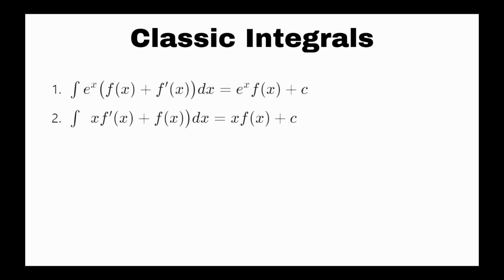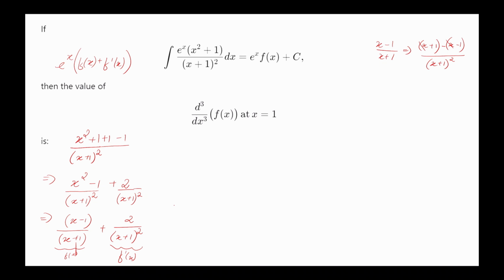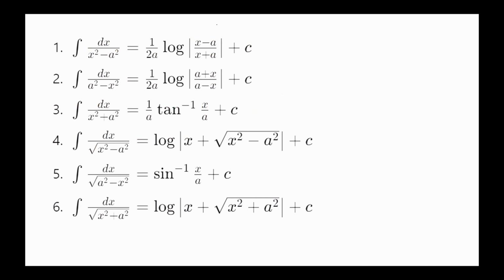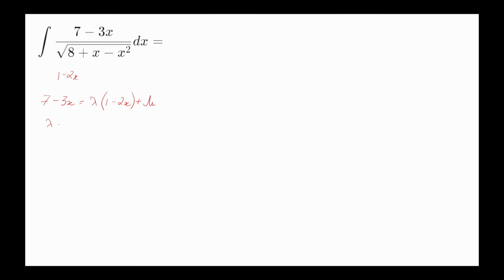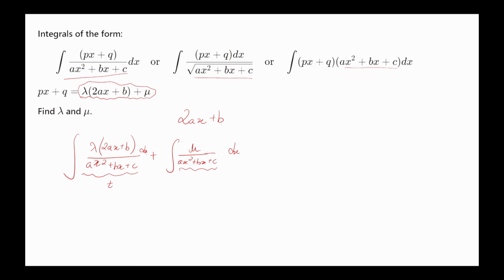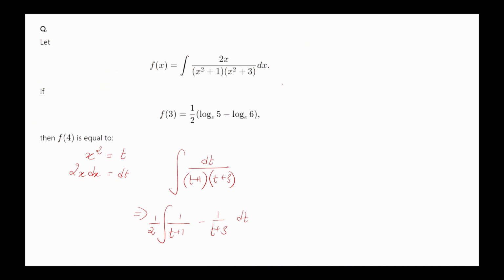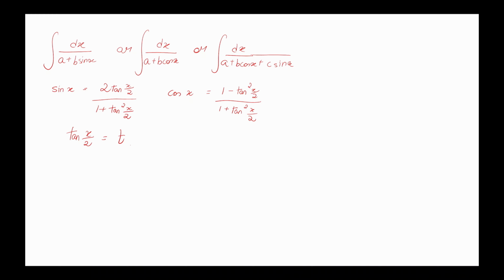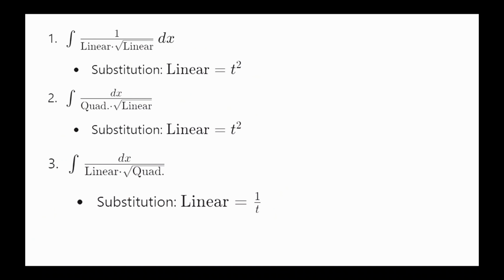|| Indefinite Integration || JEE Mains || Video - 4 || Classic and Trigonometric Integrals ||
This is the fourth video in our Indefinite Integration for JEE Main 2026 playlist. I’m Akshat Agarwal from IIT Kharagpur, and in this session we focus on the classic standard integrals and trigonometric integrals that JEE loves to repeat in different disguises.

Important classic standard forms:
We revise and extend the most used standard integrals from this chapter, especially those involving rational functions, simple algebraic expressions in the denominator, and standard logarithmic or inverse trigonometric outcomes. The aim is to turn them into patterns that you recognize instantly rather than a list you try to memorize.

Trigonometric integrals using identities:
You’ll learn how to handle integrals involving basic trigonometric functions using identities: converting products to sums, using double-angle or half-angle forms, and simplifying powers of sine and cosine before integrating. We focus on what to do when you see even or odd powers, mixed trig functions, and symmetric expressions.
Standard trig integral types for JEE:
We go through the most common JEE-level trigonometric integral types and the standard tricks attached to each, like reducing everything to one trigonometric function, using substitution with a basic trig function, or converting to tangent or cotangent forms when the denominator suggests it. Each example is chosen to show a clear “if you see this pattern, try this method” connection.

Mixing with earlier methods (substitution and by parts):
Many classic and trig integrals are not solved by formulas alone; they combine substitution or integration by parts with an identity or rearrangement. We solve problems where you first simplify using trig identities, then apply substitution or by parts, so you get comfortable chaining methods the way JEE questions expect.

Exam-focused practice and traps:
Throughout the video, we highlight typical exam traps such as missing domain issues inside logarithms, ignoring absolute values, or choosing an unnecessarily complicated identity. You’ll see how a small algebraic or trigonometric simplification at the start can save a lot of time and reduce calculation errors.

By the end of this video, classic and trigonometric integrals will feel like a collection of well-known patterns and tricks, setting you up perfectly for the final video where we attack previous year JEE Main questions on indefinite integration.

📌 Don’t forget to:
👍 Like the video if trig integrals feel more structured now
💬 Comment which type troubles you more: classic algebraic standard forms or trigonometric identity–based integrals
📂 Share this with friends who get stuck simplifying trig expressions before integrating